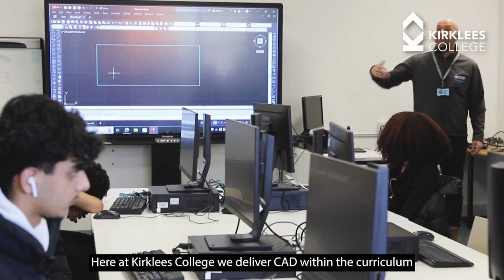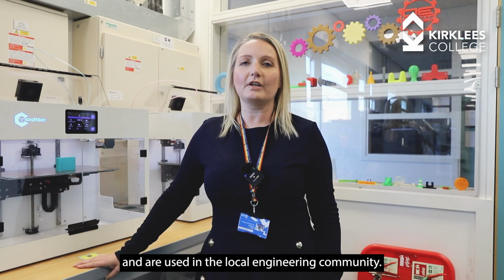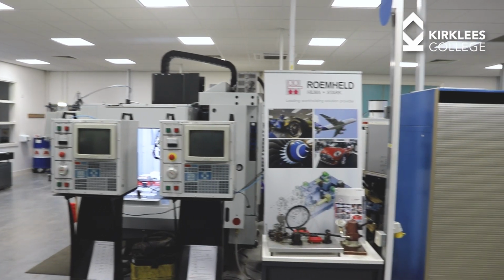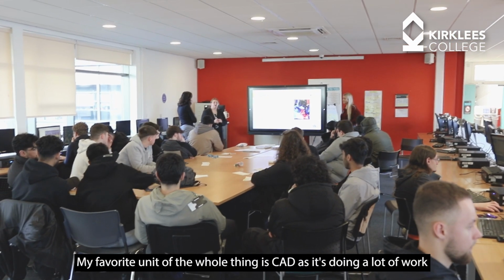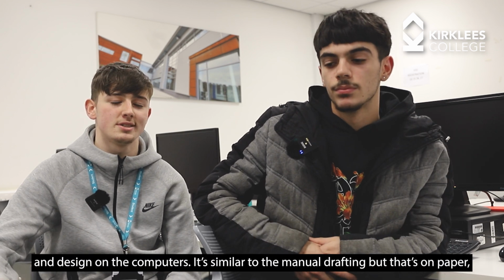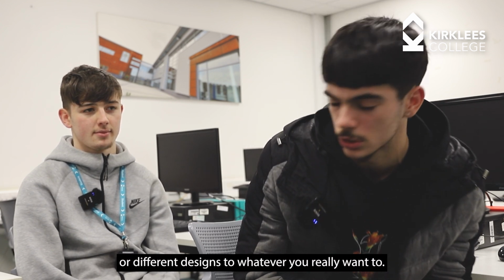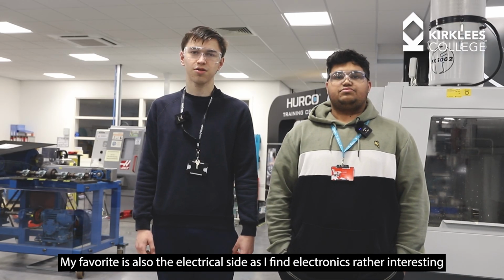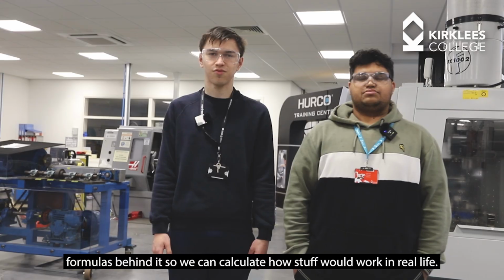Engineering Courses at Kirklees College ⚙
Interested in a career in engineering? Whether you’re passionate about design, manufacturing, electronics or mechanical systems, our Engineering courses at Kirklees College give you the skills and experience to power your future forward.